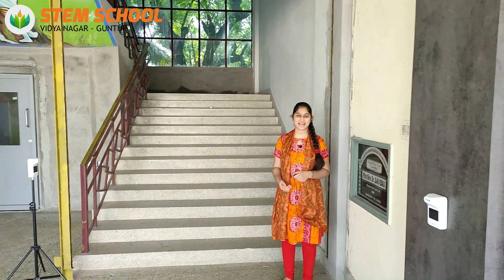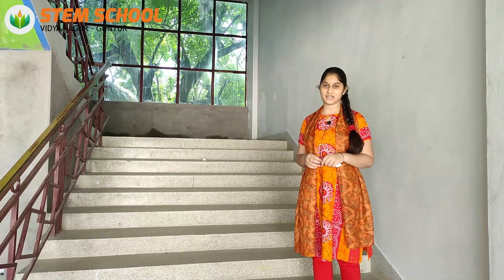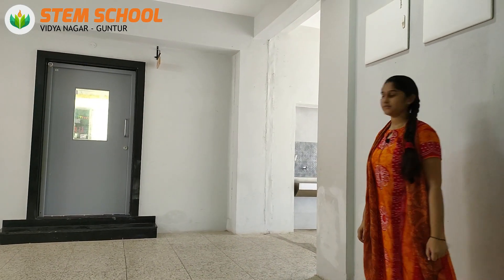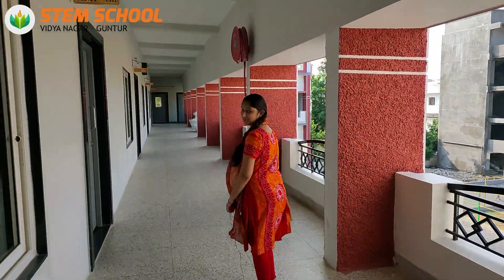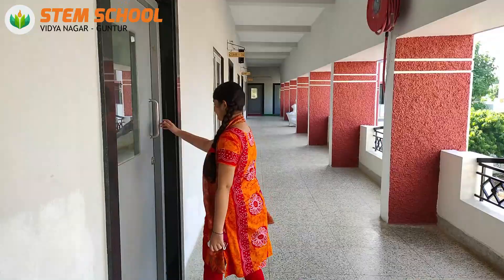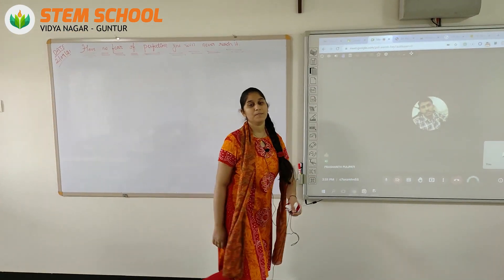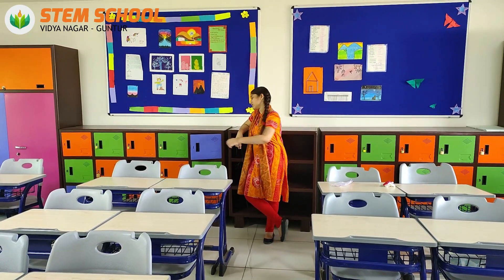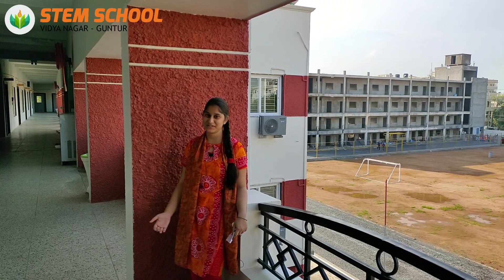STEM SCHOOL - WALK THROUGH : 02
An insight demonstration has been given by Ms.Fatima of grade VIII from school in the form of series of video bites. The video starts from school gates landscape introduction and final series ends with unfolding all the minutes detailing of Stem School.

Welcome to STEM SCHOOL. A premium ICSE School in Guntur. Only 30 Students in each section. Air Conditioned Class Rooms and 3 Acres Green Campus with modern infrastructure.